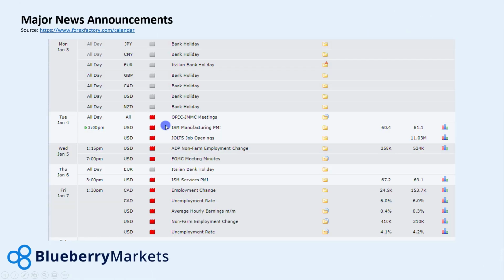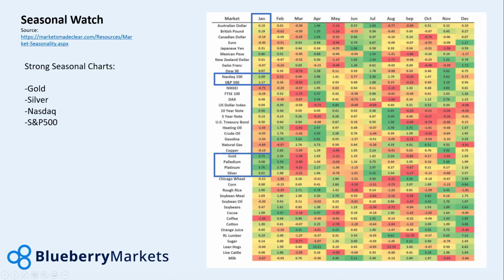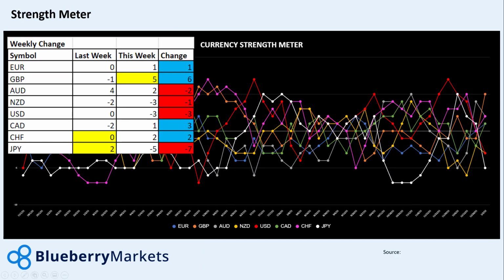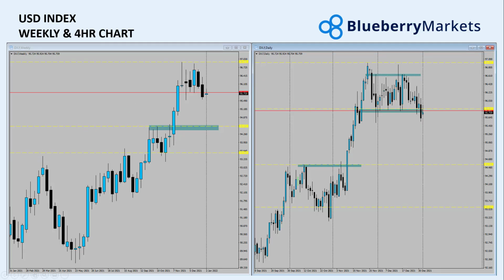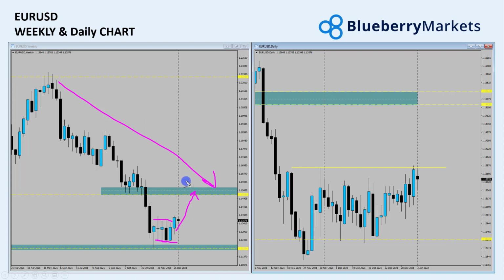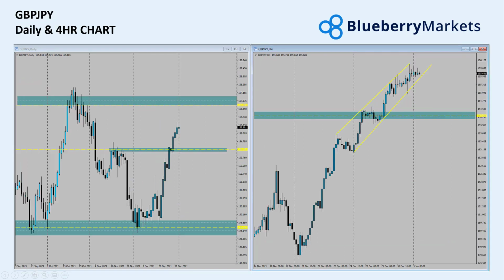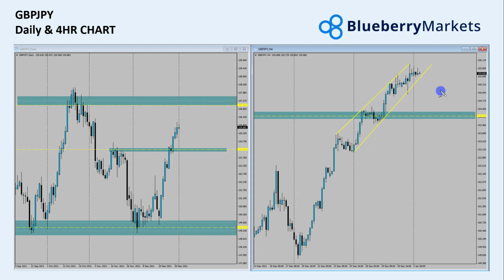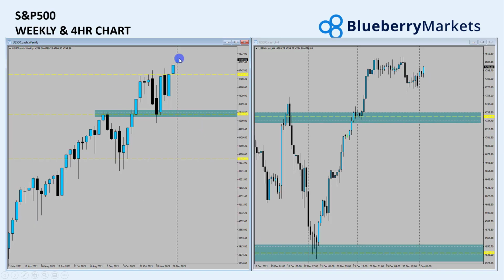Week Ahead Analysis: 4th January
In this week's Week Ahead Analysis we take a look at the key charts of the week with EURUSD, GBPJPY, USDINDEX and more!